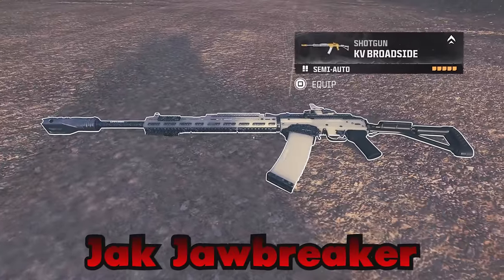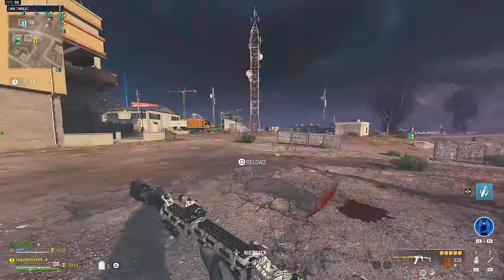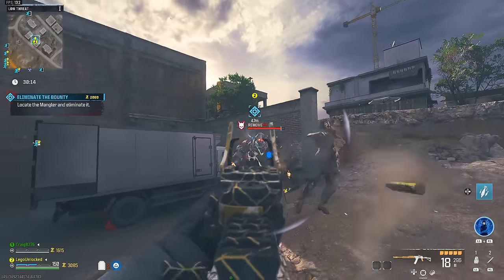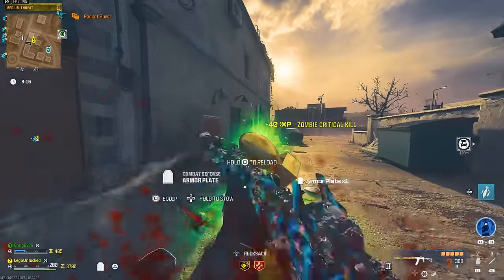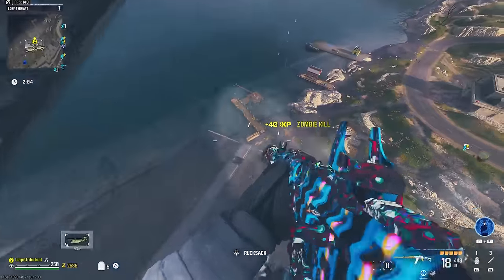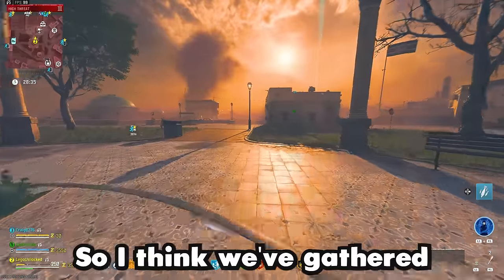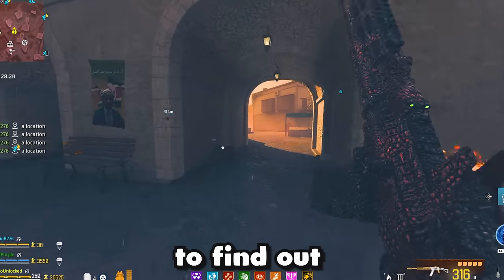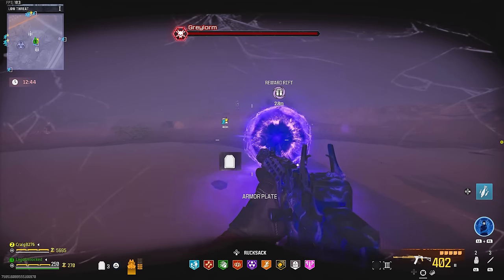Pack-A-Punching the Jawbreaker Shotgun in MW3 Zombies (What Happens)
Pack-A-Punching the New Jawbreaker Shotgun in MW3 Zombies (What Happens)
Pack-A-Punching the New Jawbreaker Shotgun in MW3 Zombies
What Happens When You Pack-A-Punch the Jawbreaker in MW3 Zombies
Packing the JAK Jawbreaker in MW3 Zombies (What happens)
This is the New JAWBREAKER Shotung in MW3 Zombies
This is the JAWBREAKER Shotung in MW3 Zombies
Pack-A-Punching the Jawbreaker Shotgun in MW3 Zombies
Pack-A-Punching the New Jawbreaker in MW3 Zombies
Pack-A-Punching the New Jawbreaker in MW3 Zombies (What Happens)
What Happens When You Pack-A-Punch the New Jawbreaker in MW3 Zombies

00:00 Pack-A-Punching the Jawbreaker Shotgun in MW3 Zombies (What Happens)